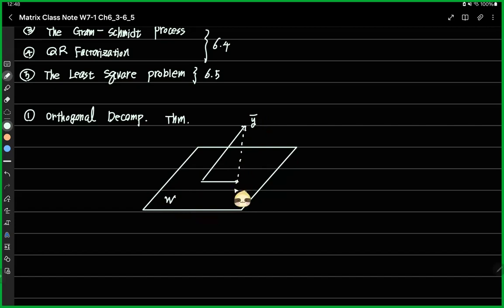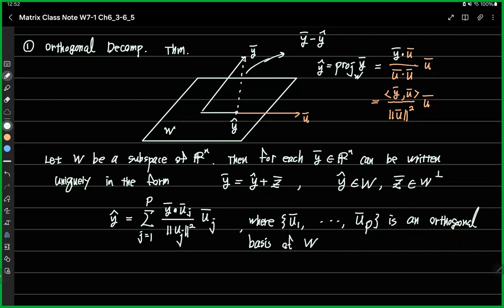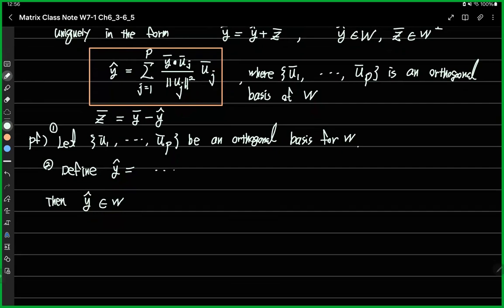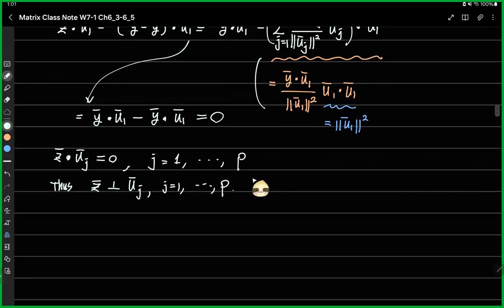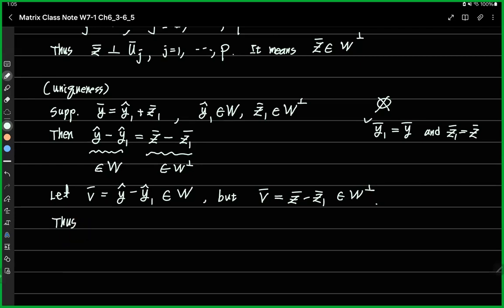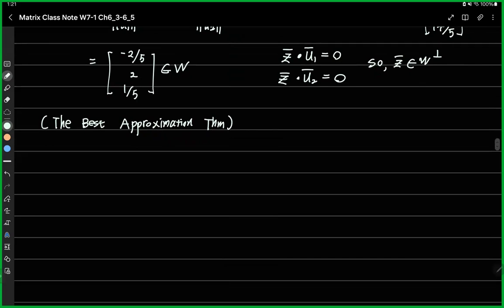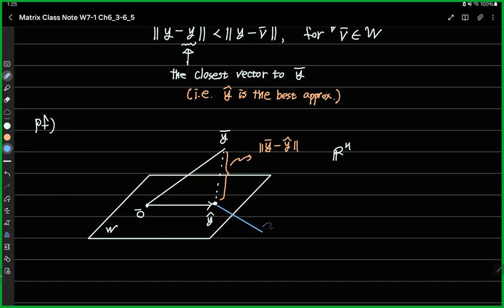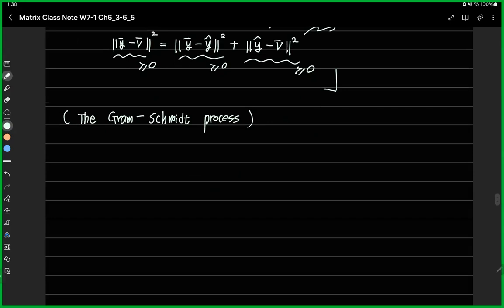Orthogonal Decomposition and Gram-Schmidt Process